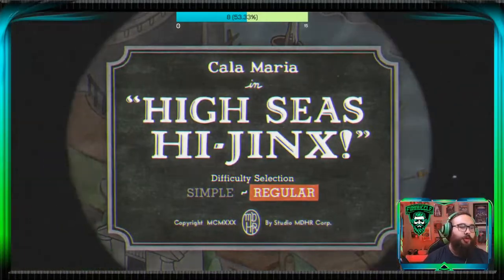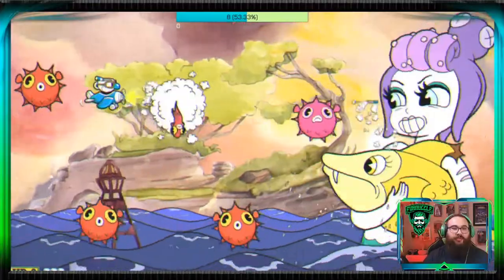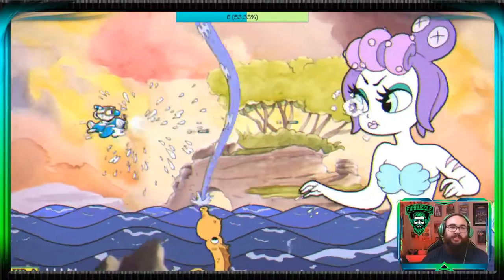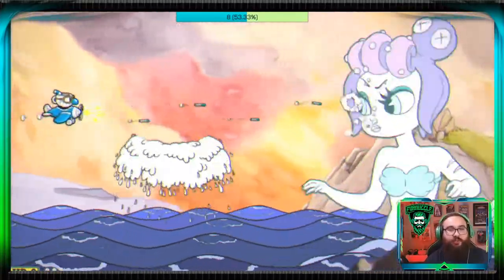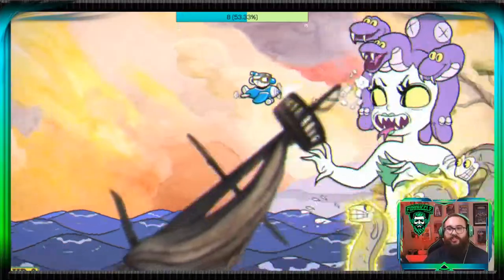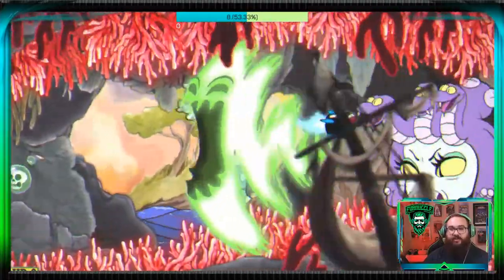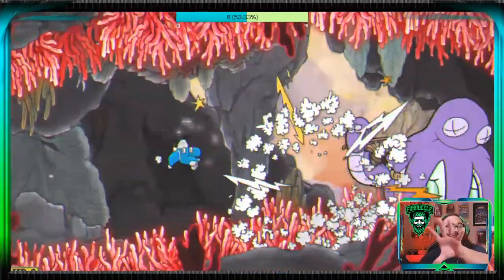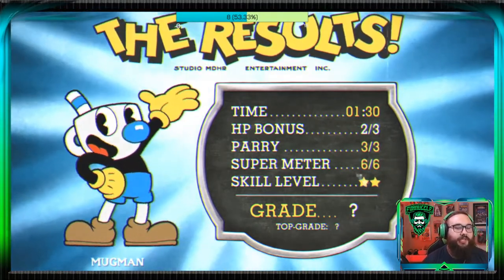Cala Maria : Don't freeze! This is a breeze. Walkthrough how to beat this cuphead boss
Furmuzzle walks you through how to beat the boss Cala Maria in Cuphead!